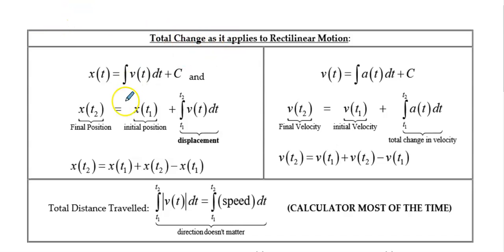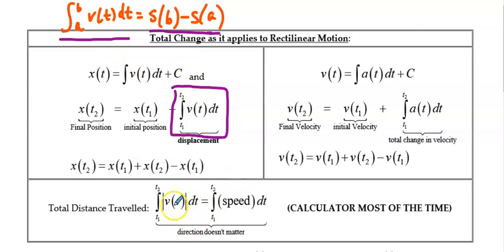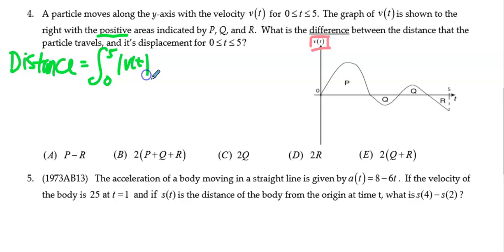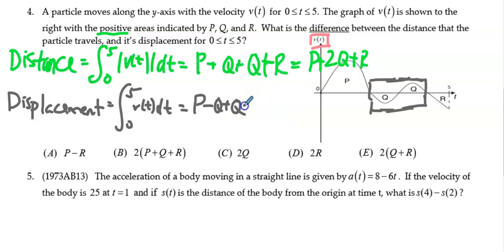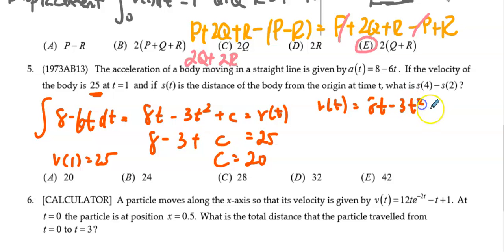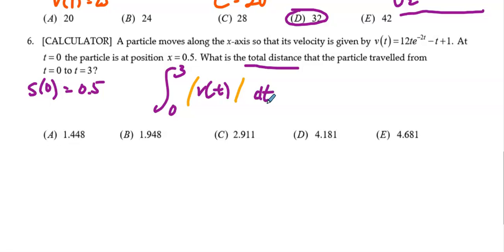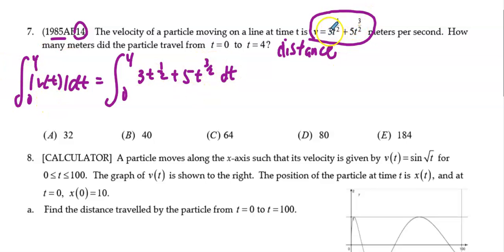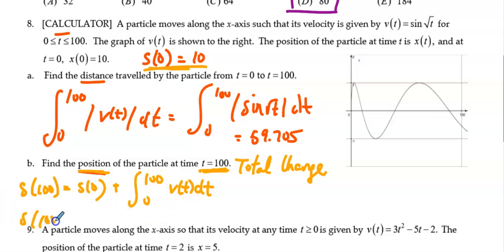BC Lesson 13 Part 2: Total Change (Rectilinear Motion)